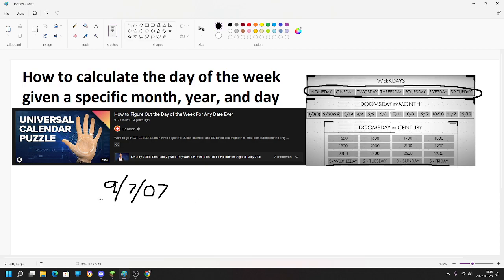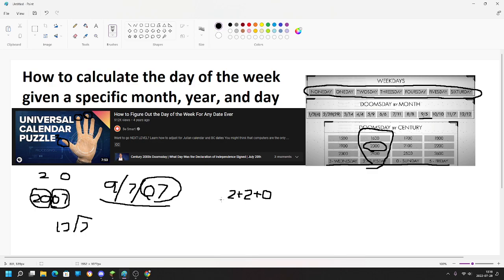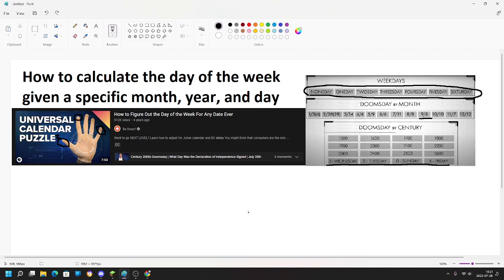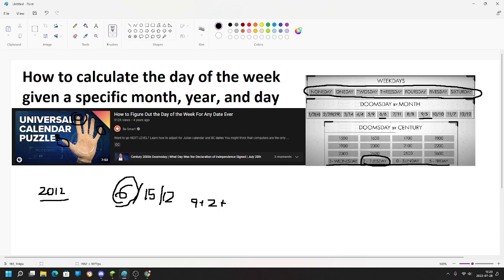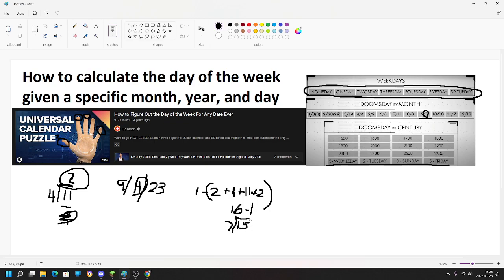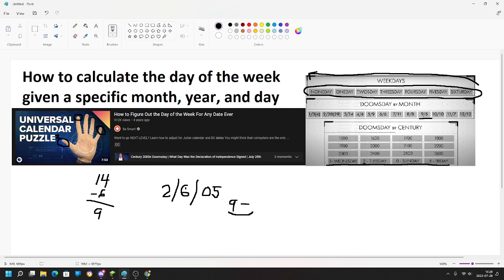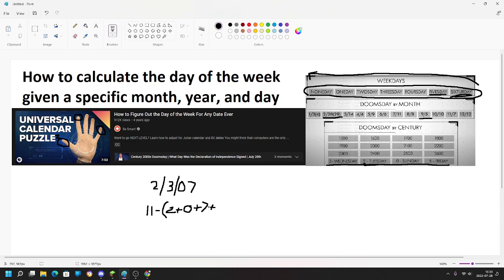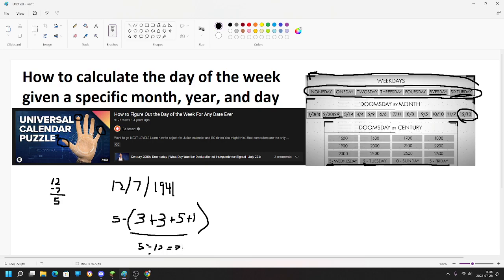How to calculate the day of the week given a specific month, day, and year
In this video I will help you calculate the day of the week given a specific month, day, and year.